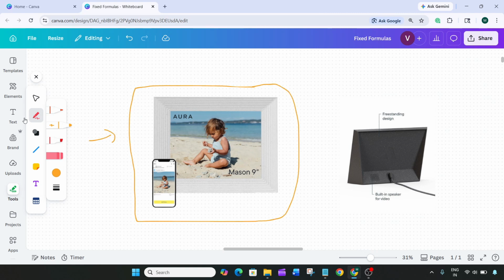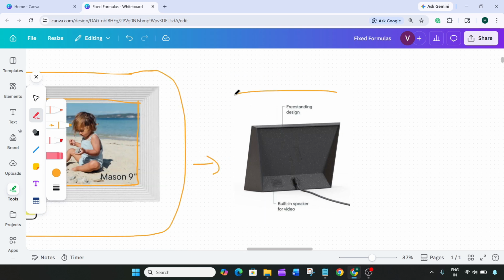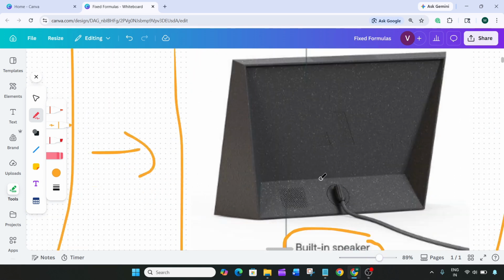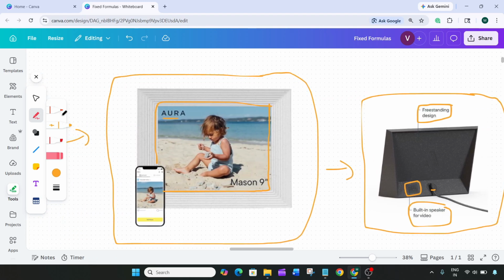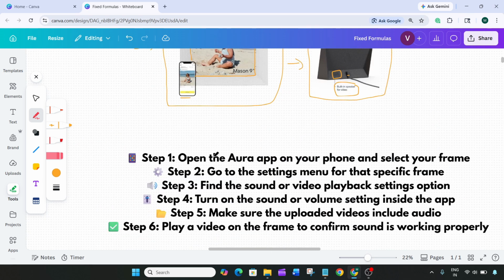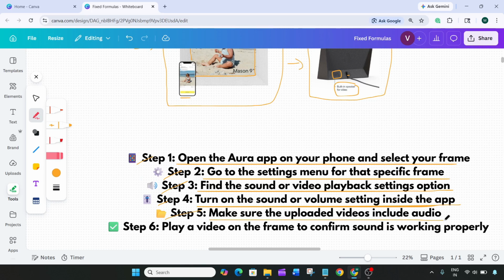How to Enable Sound on Aura Frame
Welcome to the Fixed Formulas YouTube channel! In this tutorial video, I will show you How to Enable Sound on Aura Frame